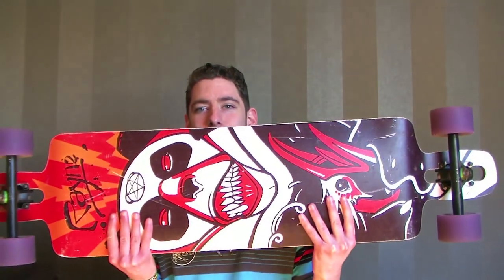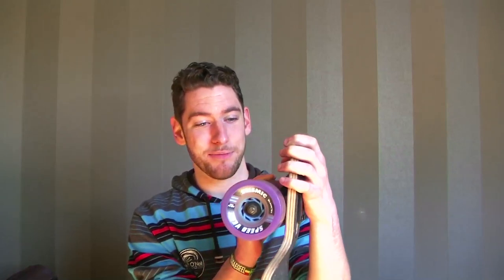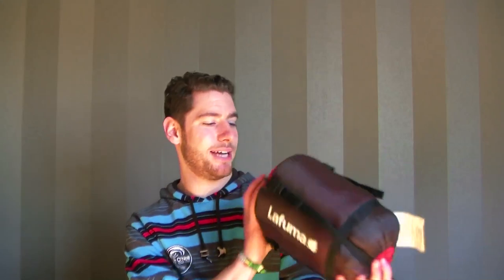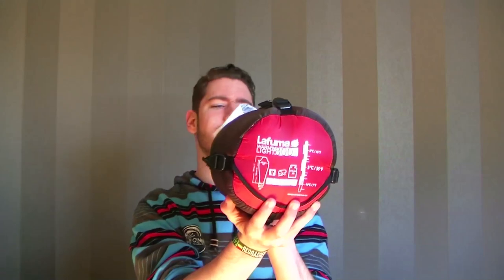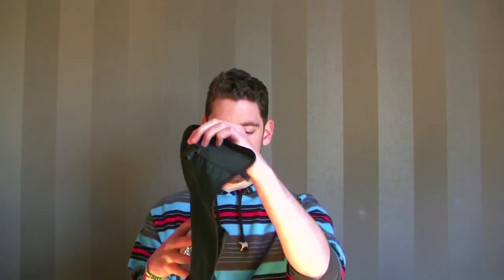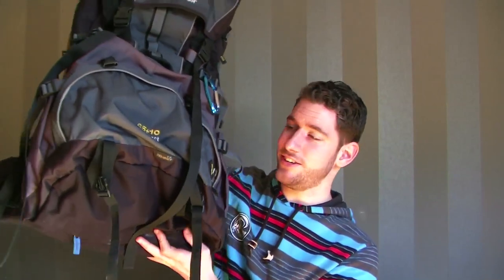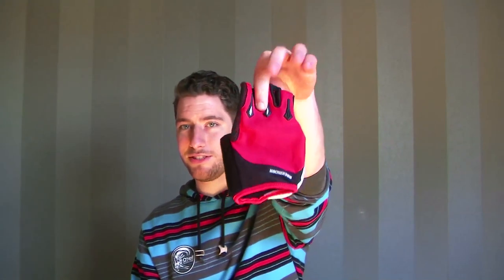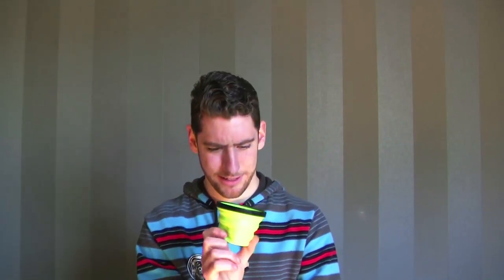Longboard Charity Trek Gear Video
Review of the gear i'll take with me on my trip.